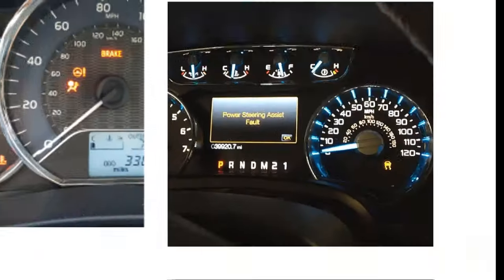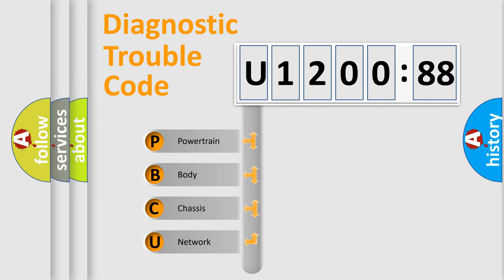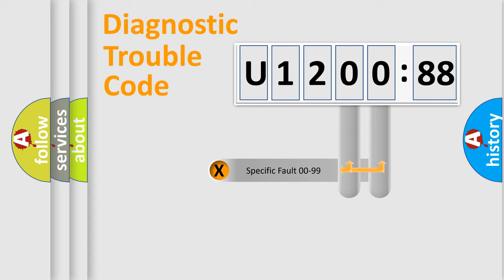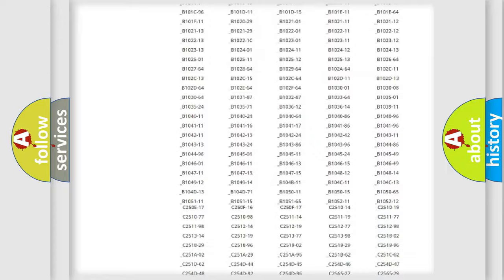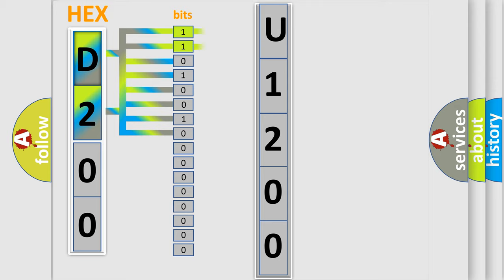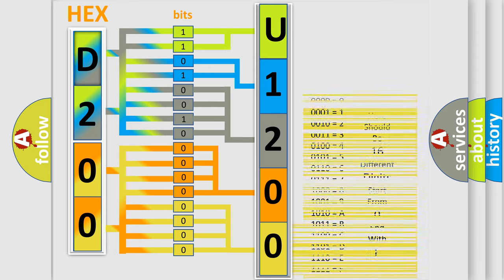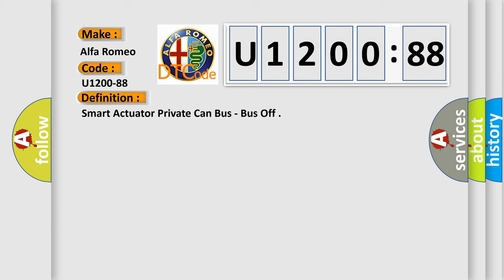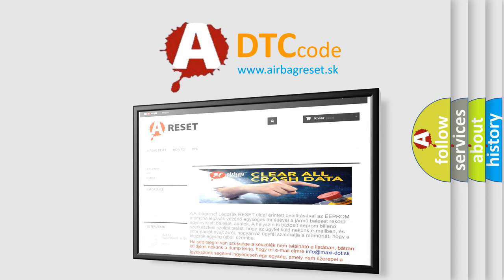DTC Alfa-Romeo U1200-88 Short Explanation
Contents:
0:21 Basic DTC analysis according to OBD2 protocol standard.
1:48 Insight into programming
2:58 A diagnostically understandable description of the Diagnostic Trouble Code
3:05 Basic error definition

Make:
Alfa Romeo
Code:
U1200-88
Definition:
Smart Actuator Private Can Bus - Bus Off
Description:
Active Aerodynamic Module Left (AAML) can not communicate with Active Aerodynamic Module Right (AAMR).
Failure Type:
Bus off